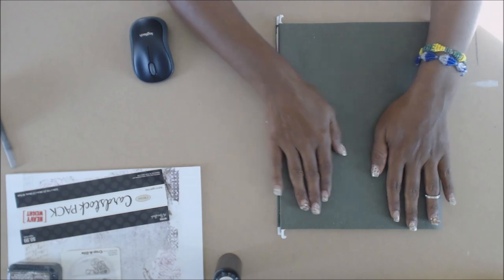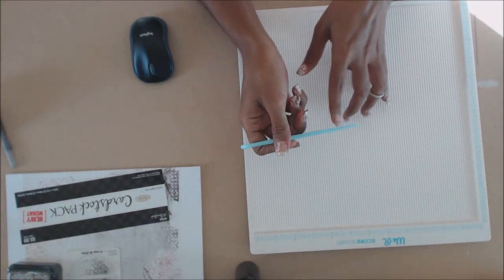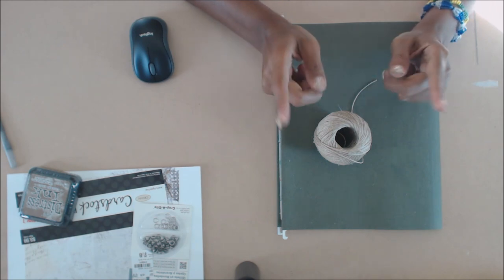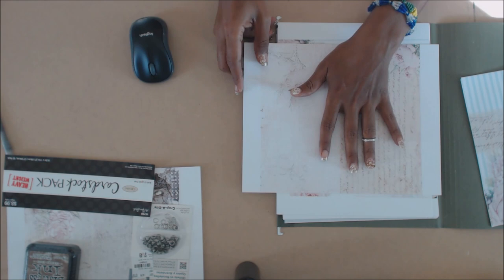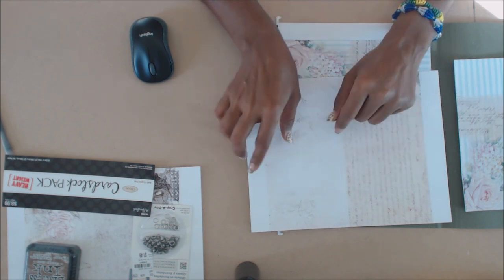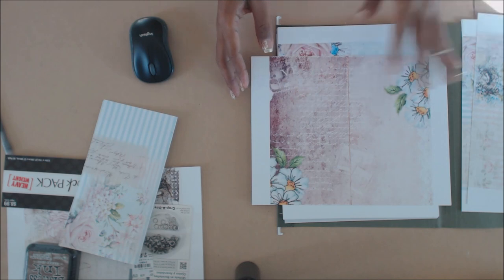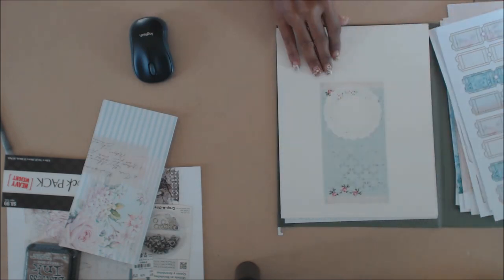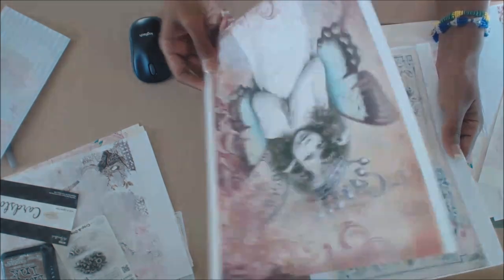Most Amazing Junk Journal Kit